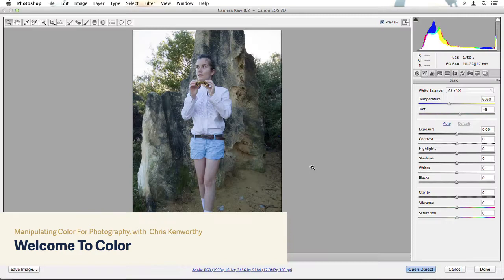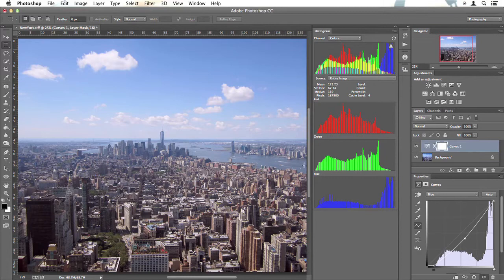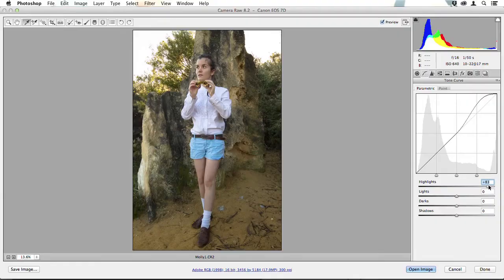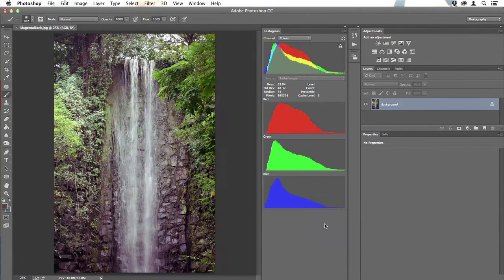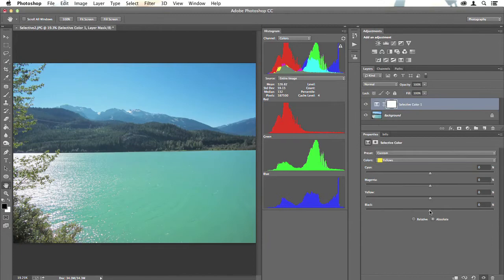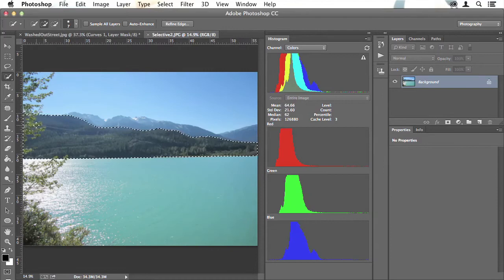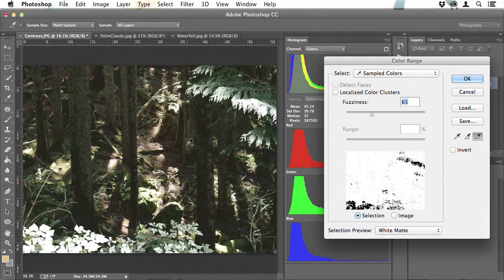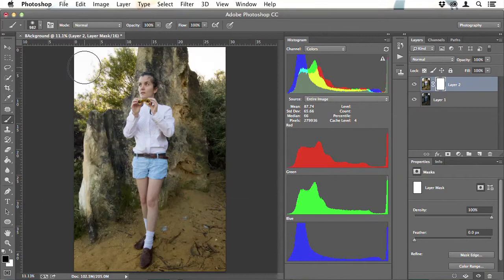Manipulating Color For Photography: Optimized For Color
Lesson 2 of 18, a Tuts+ course on Manipulating Color For Photography taught by Christopher Kenworthy. Become a Tuts+ member to get access to hundreds of new courses and eBooks!